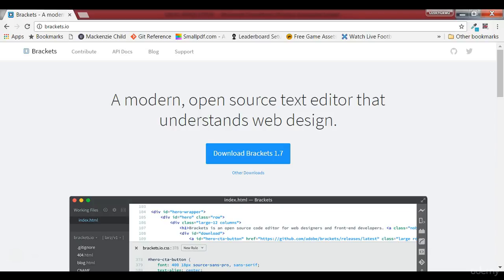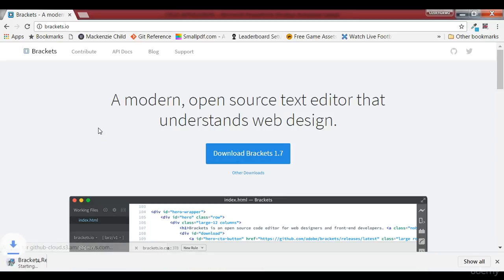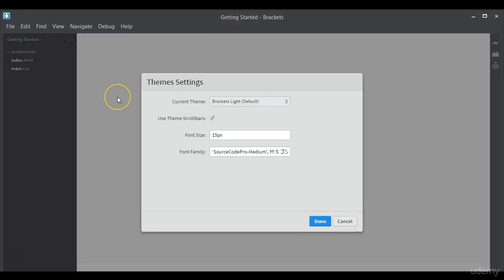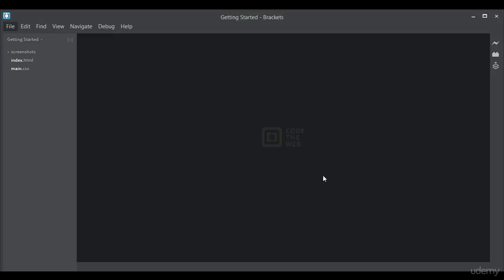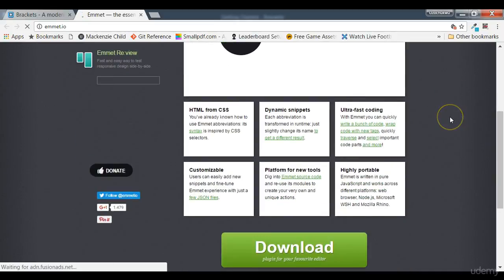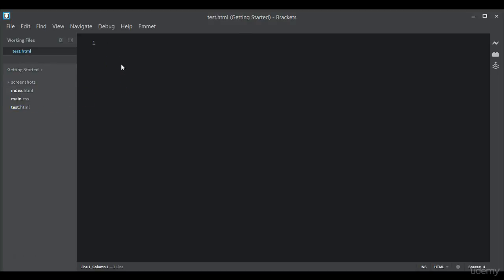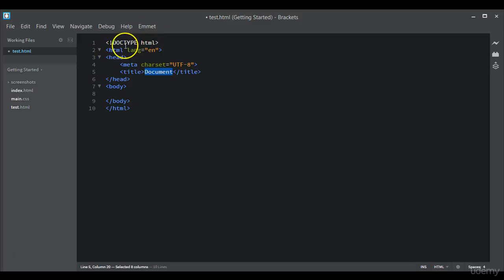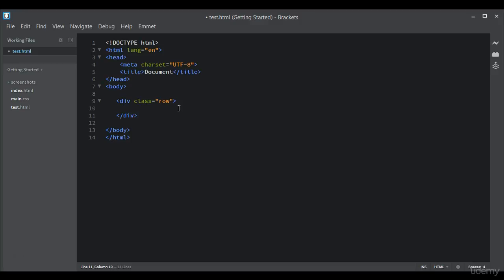992114 003 Install Brackets Text Editor